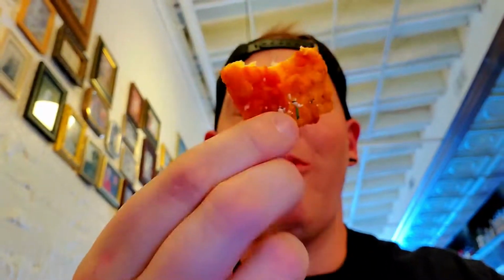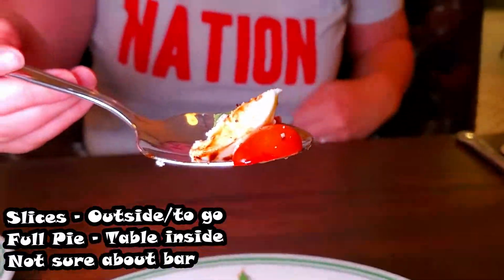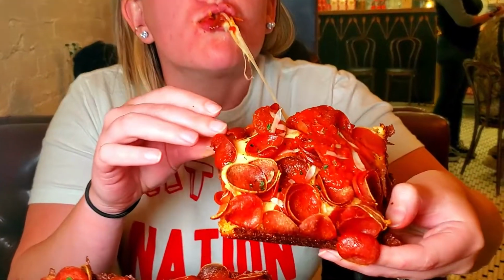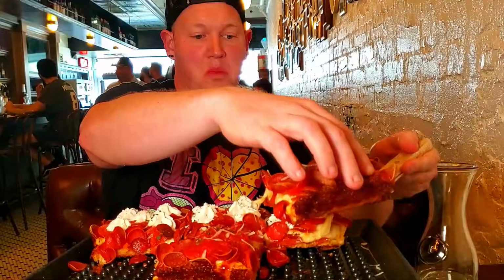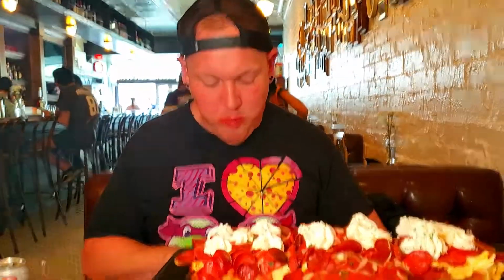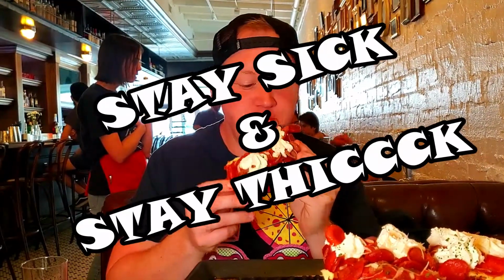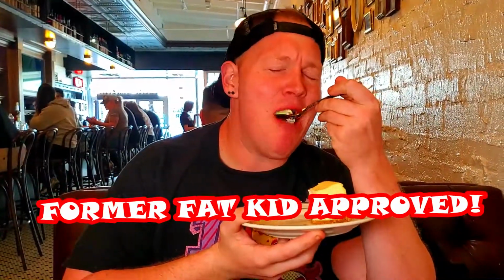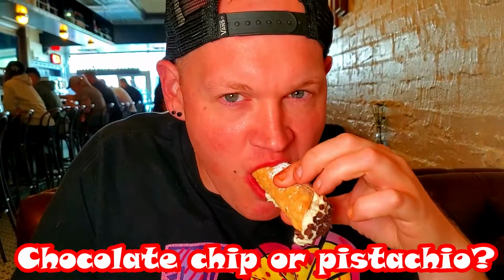EATING THE MOST EXPENSIVE PIZZA IN VEGAS AT GOOD PIE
---if you want a card and sticker send me $5 and your address

MERCH!

FAT KID NATION MOTTO
Whether short, tall, big, or small FAT KID NATION is a movement for fat kids at heart, small kids looking to start, or fat kids like me eating poptarts! It's a quest for the best better than the rest eats, meats, treats, and sweets

On this adventure we are back in the Arts District of Las Vegas to check out the best pizza in the state of Nevada in 2021 and visit Good Pie . Good pie is known for having some of the best pizza in the city of Las Vegas. What brings us here is they have a secret menu item that is one of the most if not the most expensive pizza in the world! This pizza is right around 50$ which has us asking ourselves the question... is it worth it -

Good pie opened just a few years ago by  Vincent Rotolo who comes for NYC so you know it's legit. Good Pie has so many different types of pizza and if you don't want to commit to a whole pie they also sell it by the slice! What brings us in is their secret menu Triple Pep which is the most expensive pizza in vegas. This pizza at good pie has over a pound of pepperoni and a pound of cheese sure to bring you to your knees.

If you're in Vegas check out Good Pie!
If you're in Vegas make sure to check out Las VEgas HEAVY D for all things las vegas eats, sweets, meats, and treats..

do you like pizza
would you order this pizza
do you like pepperoni pizza
is this too much pepperoni on a pizza

Las Vegas pizza is some of the best around

Would you order this most expensive pizza in vegas?

until the next adventure -

Stay sick and stay thick!